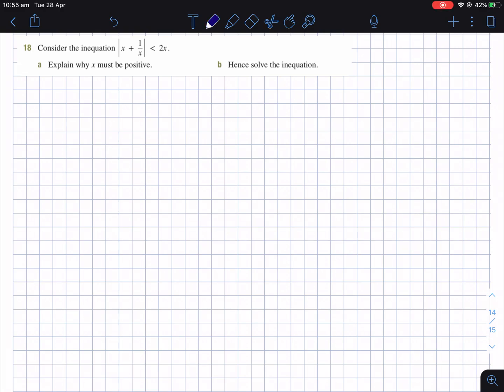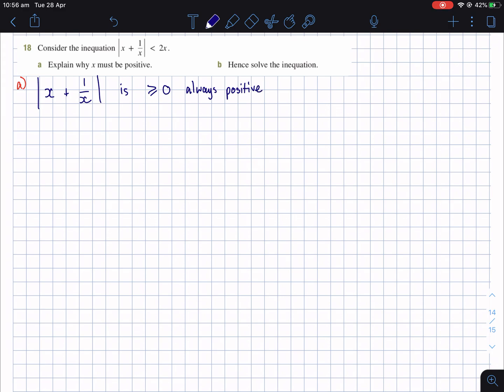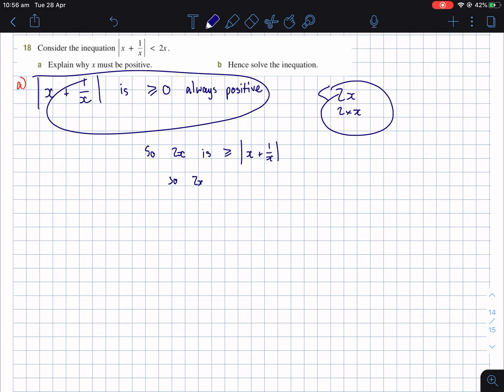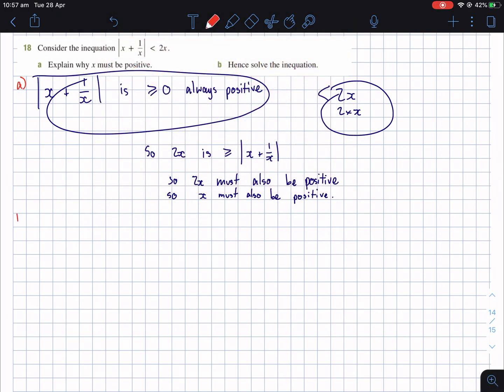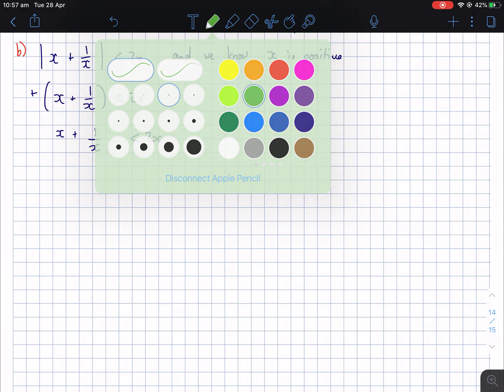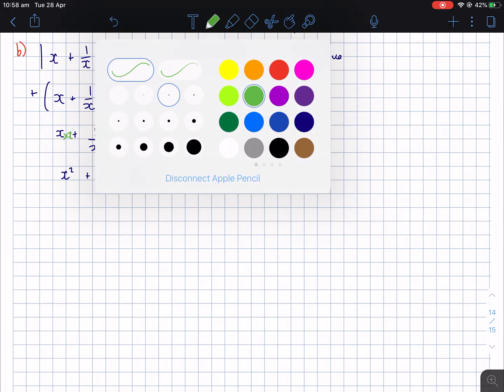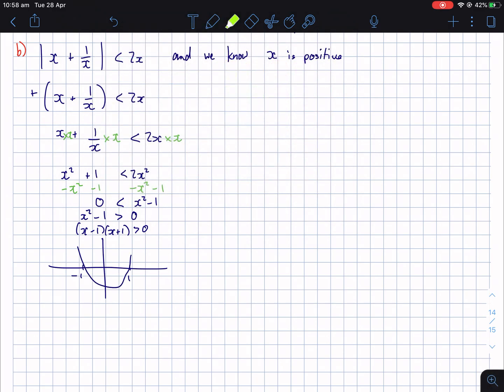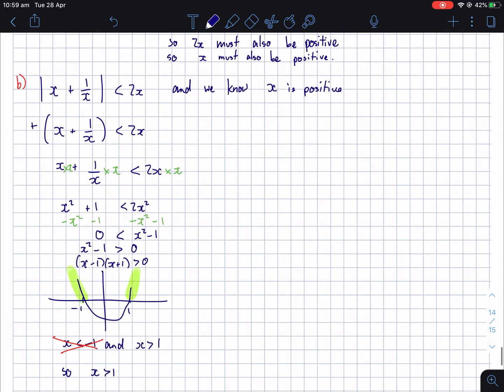2020 Year 11 Maths Extension 1 Ex 5a Question 18